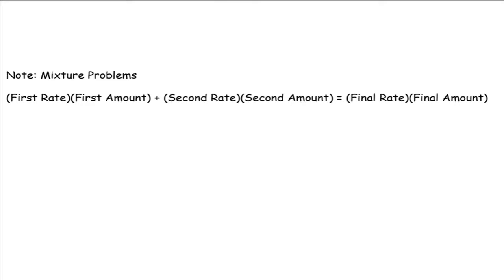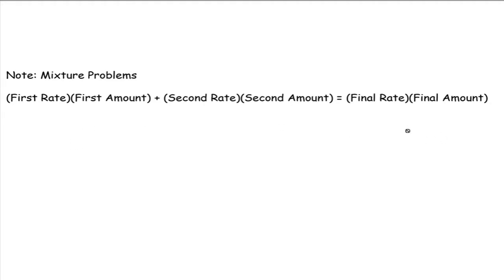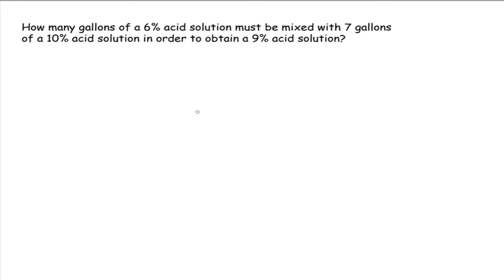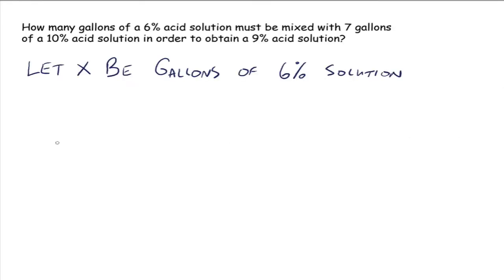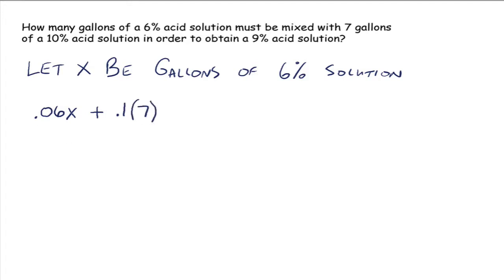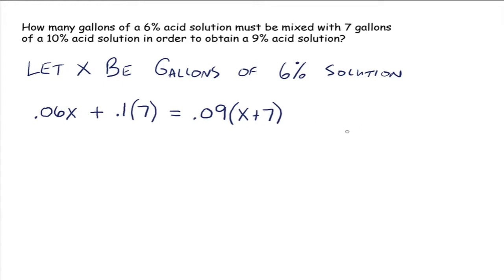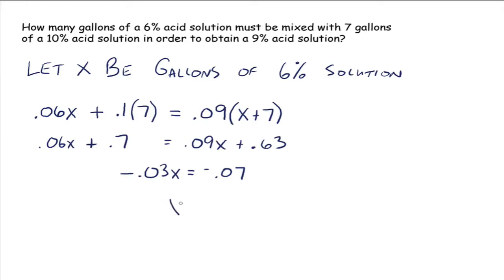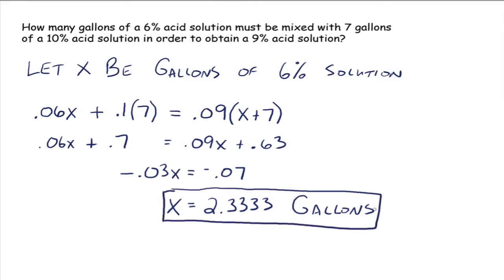Mixture Problems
A brief discussion on solving mixture problems.